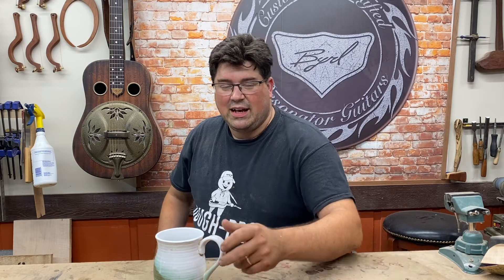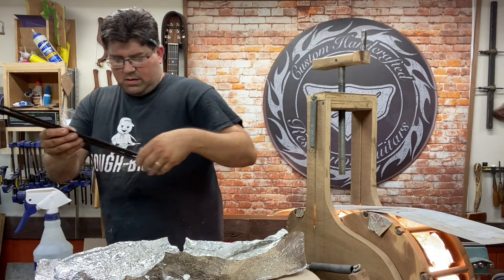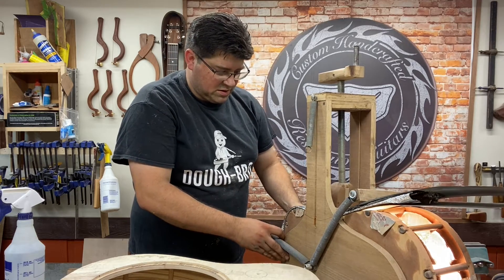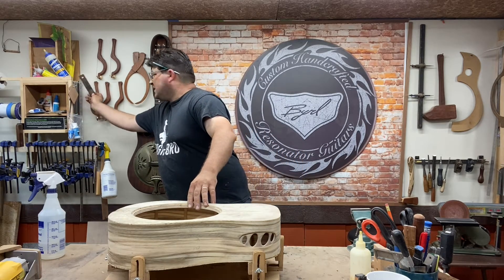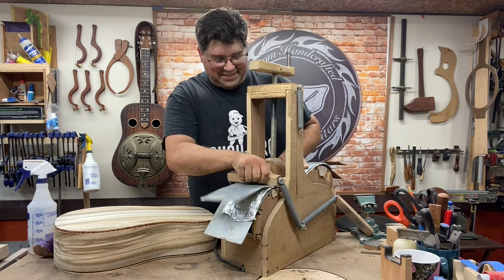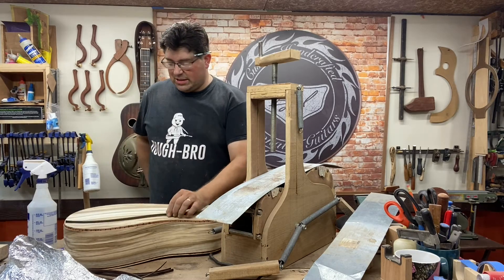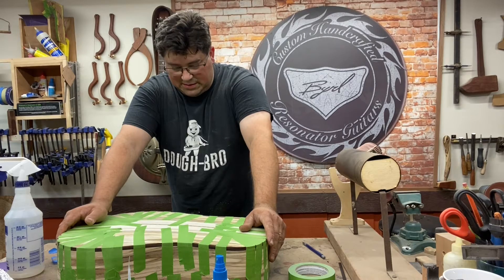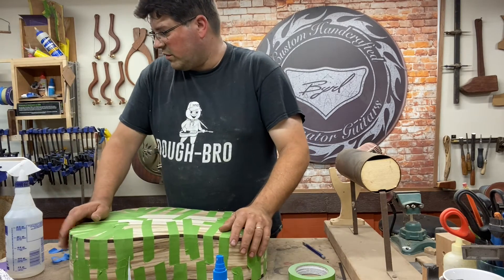People's Choice Build 17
This week we are adding the binding, revealing your choice, and giving you another choice. This weeks choice is...

Perfling on the fret board? YES or NO